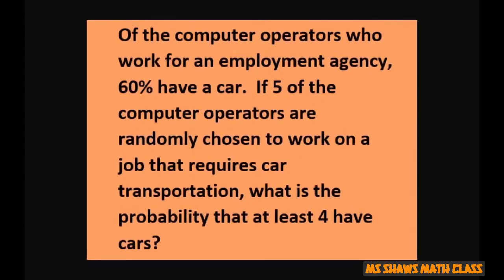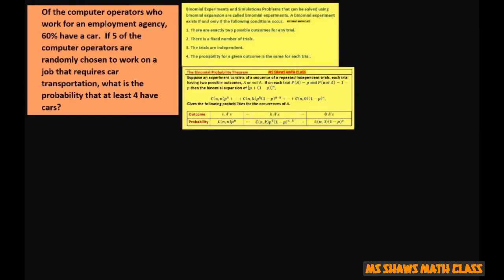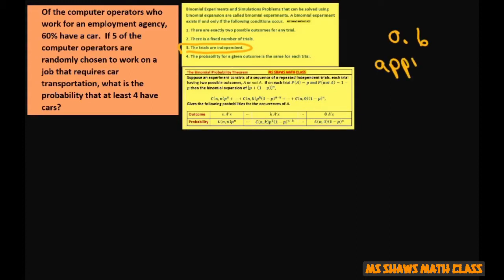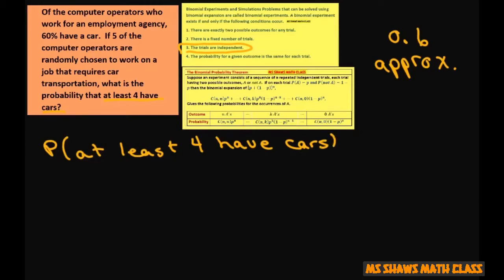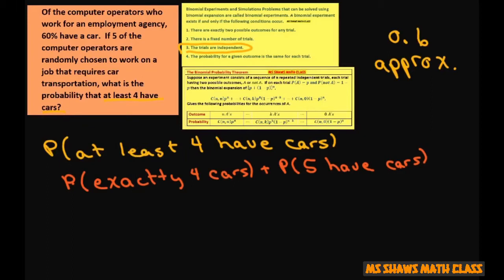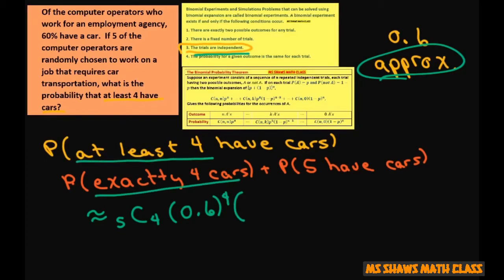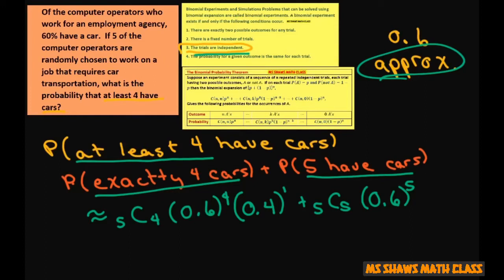Find probability that at least 4 from 5 randomly chosen people have cars when 60% have cars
The Binomial Probability Theorem